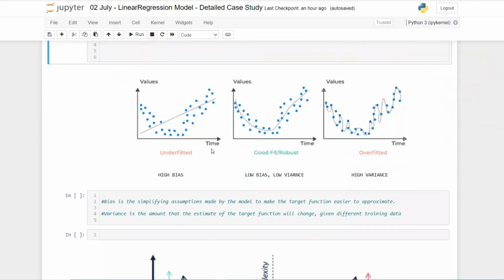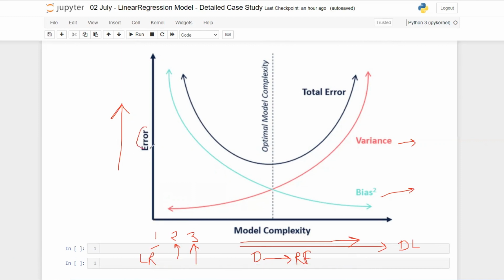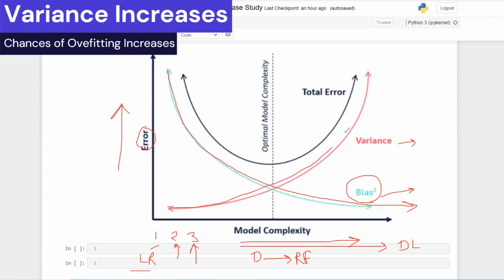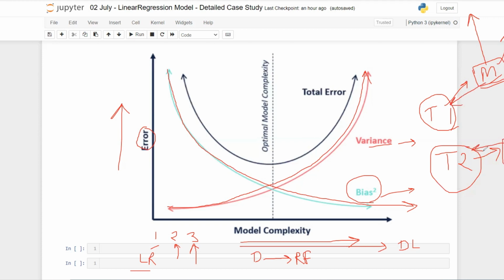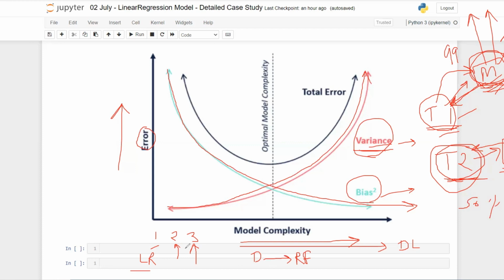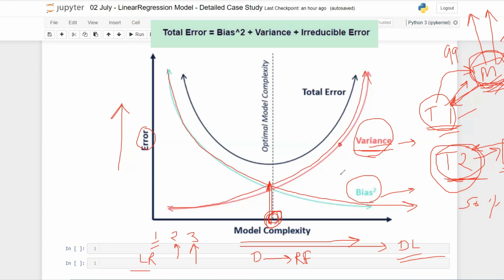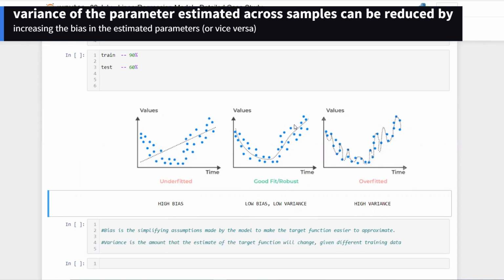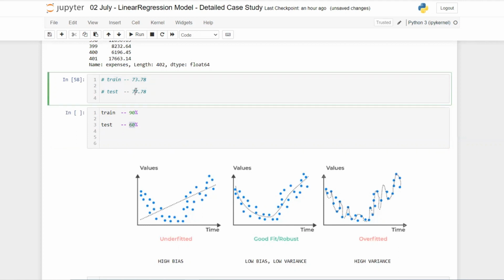Linear Regression - Bias vs Variance Tradeoff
It very important to understand the concept of "Bias vs Variance Tradeoff"
and how it impacts the overall goodness of model, mainly in case of Linear Regression